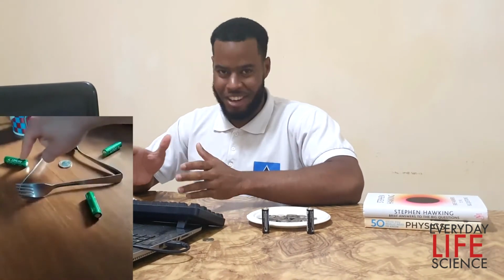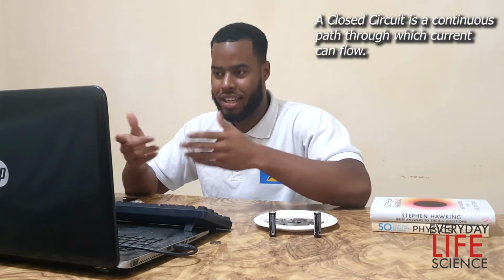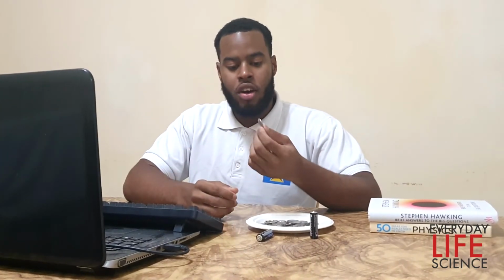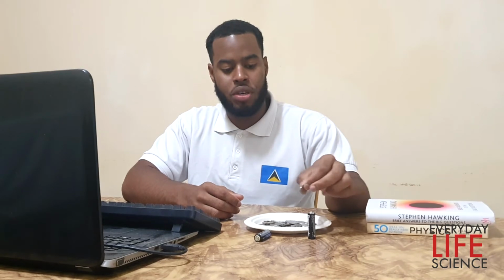Magic Coin | Viral Science Videos Debunked 3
Welcome to episode 3 of Viral Science Videos Debunked! In this video, we take a look at this "Magic Coin" that suddenly starts to wobble when all three batteries are placed near the forks.

🎥 Special Thanks to Aldan St. Omer for making this video possible!

Remember, you can send me your videos on any of these platforms above.